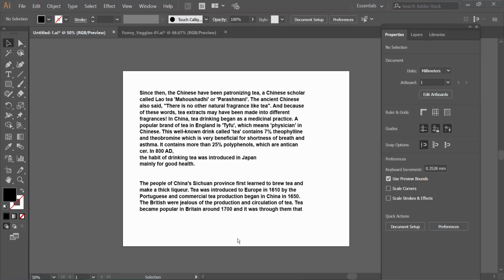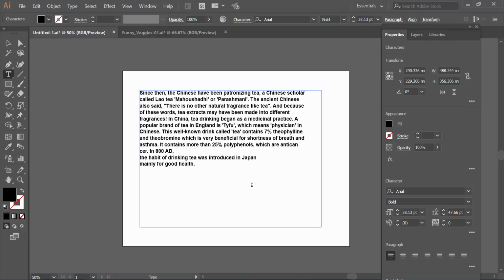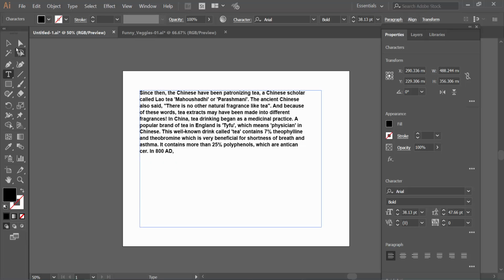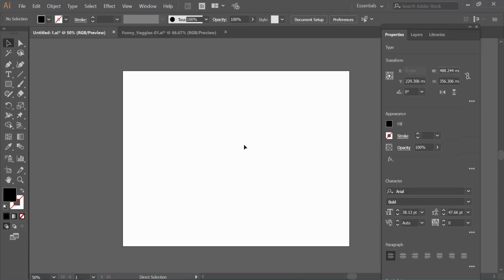How to remove text in Adobe Illustrator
Hello everyone, Today I will show you, How to remove text in Adobe Illustrator.